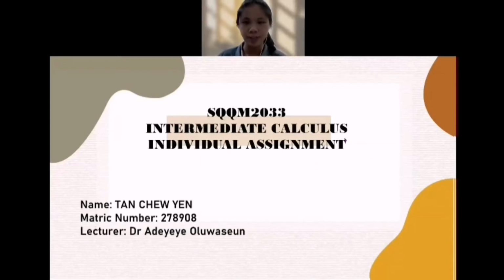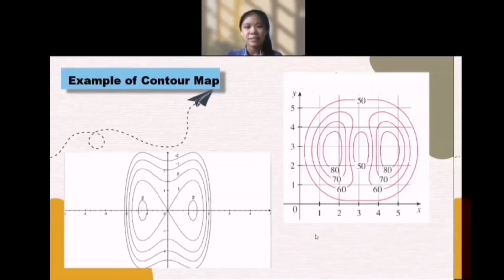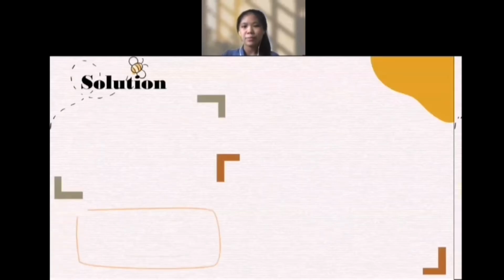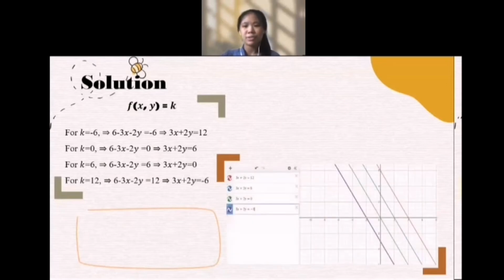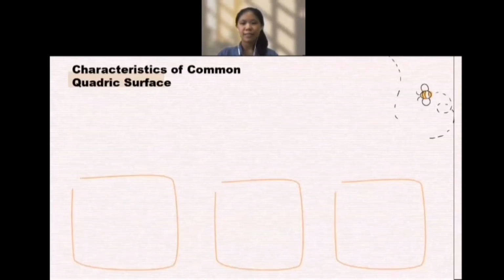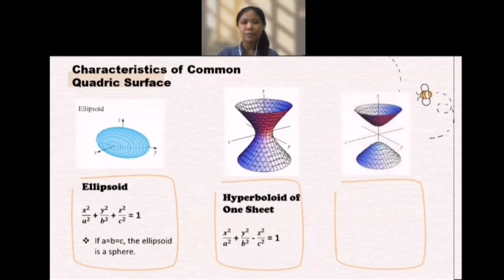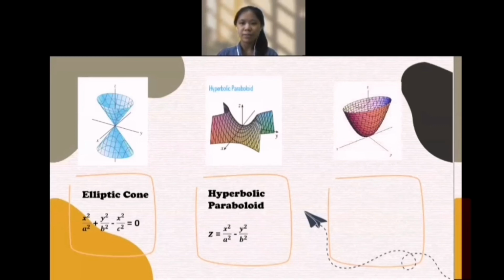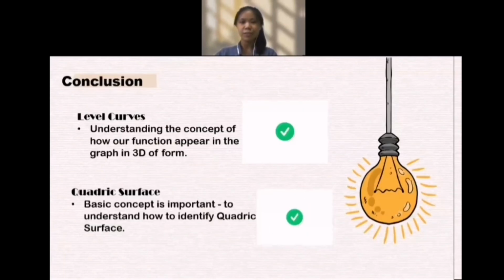SQQM2033 A202 Intermediate Calculus Individual Assignment